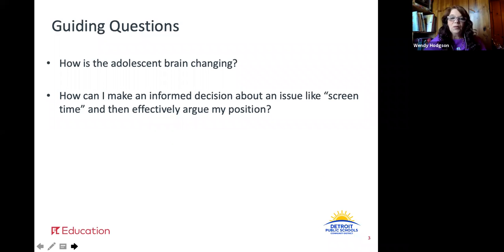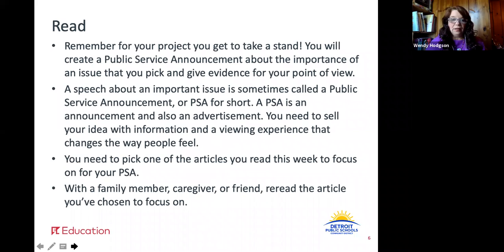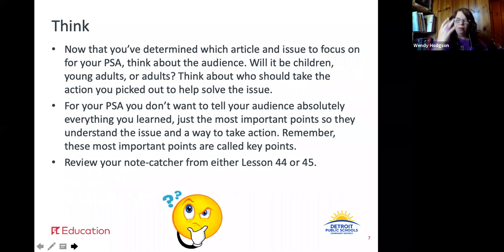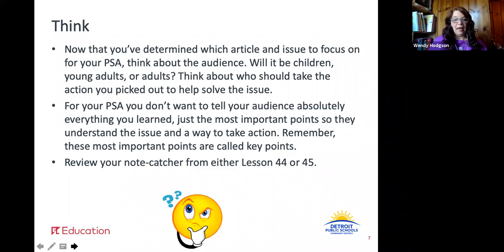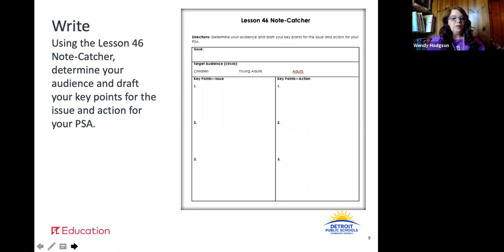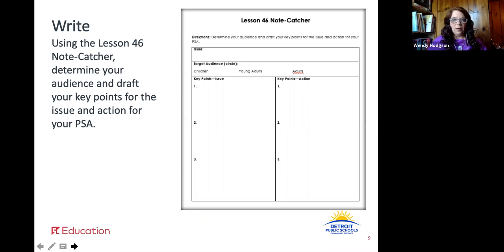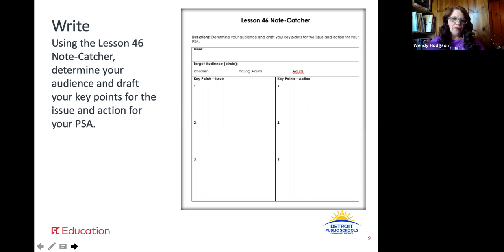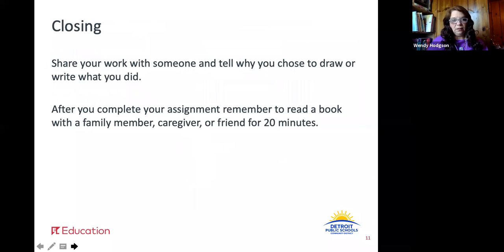ELA_G7_W10_L46